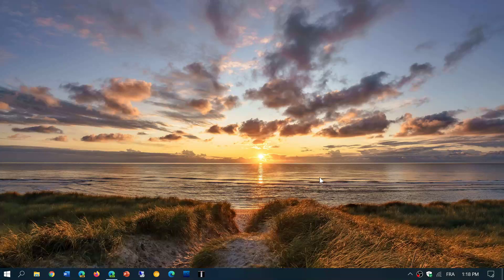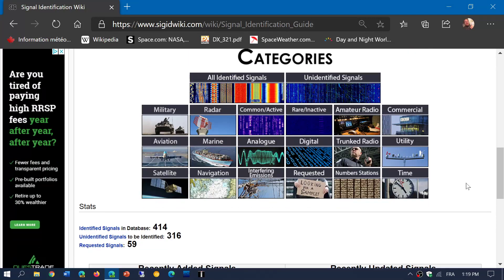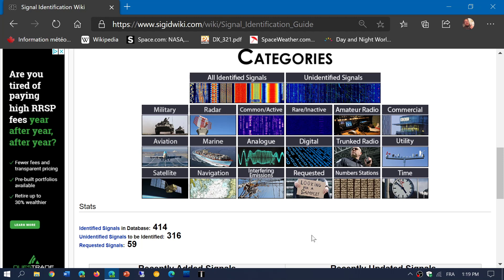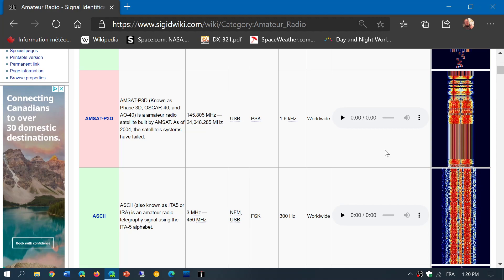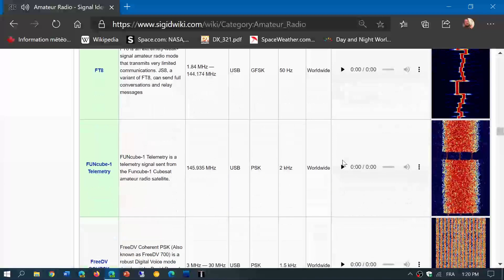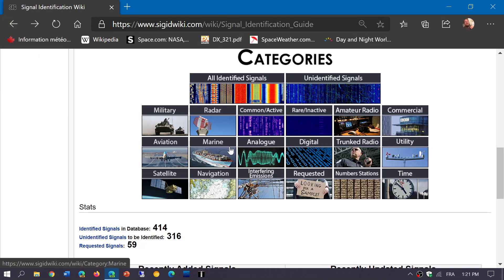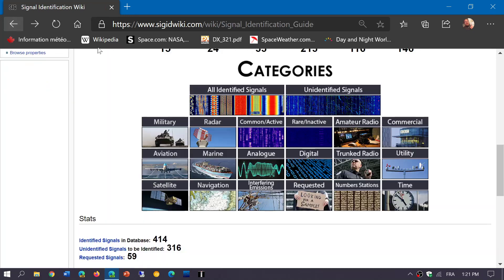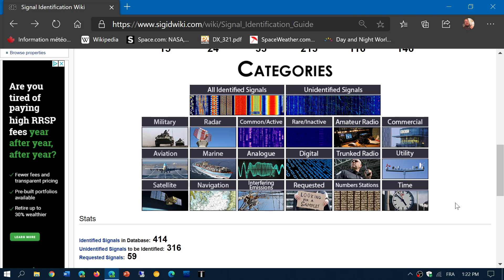Digital mode decoding Identify signals with Signal identification wiki page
Best guide for Signal identification for digital modes on radio